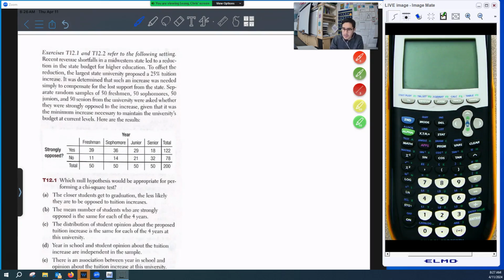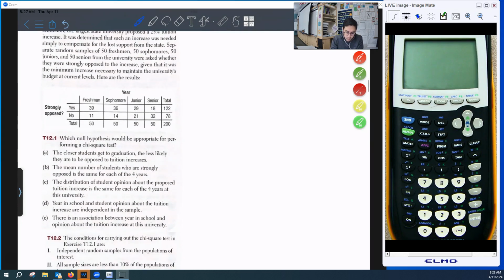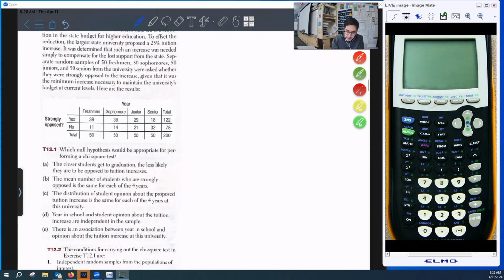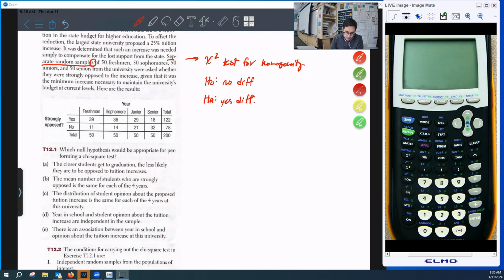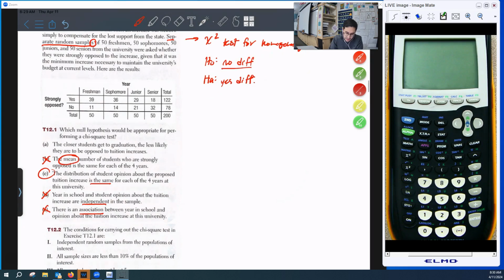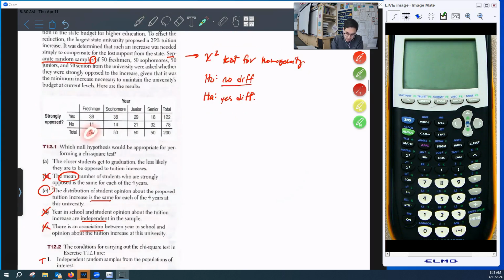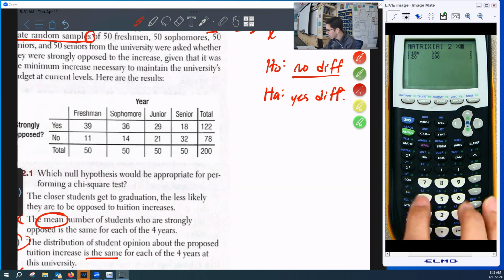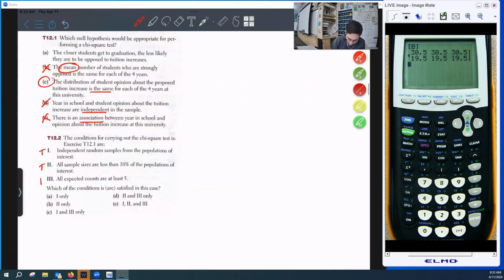T12.1 and T12.2